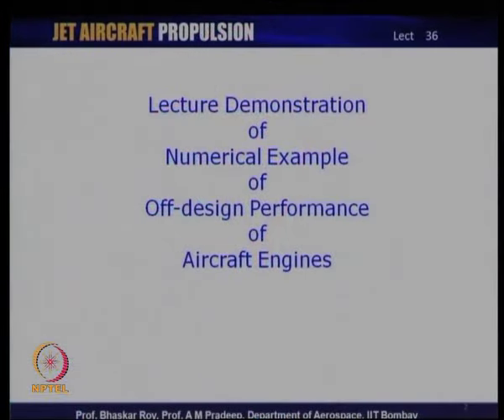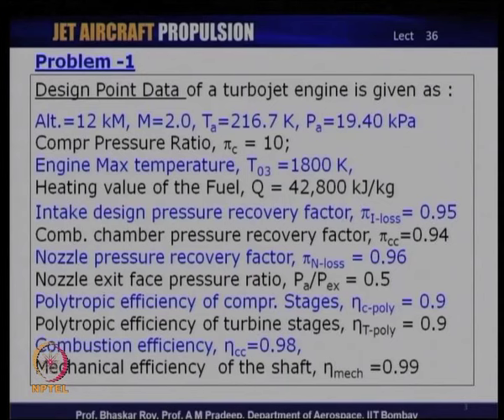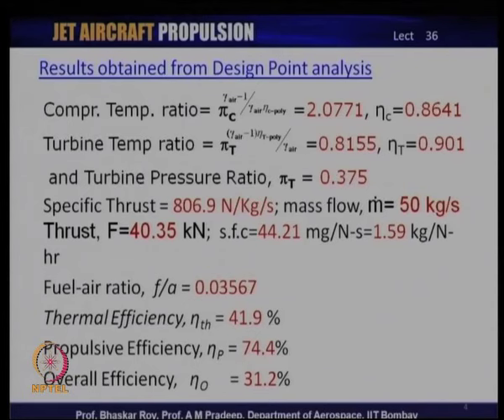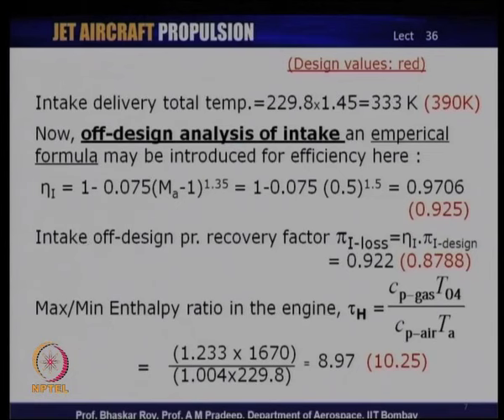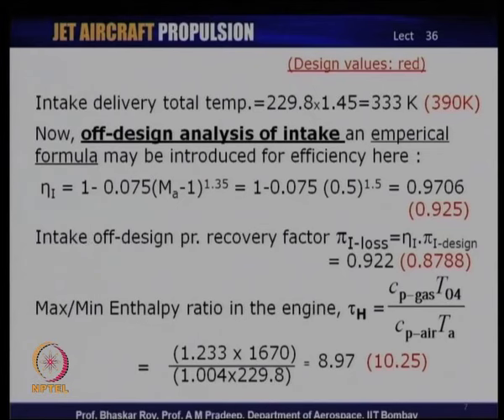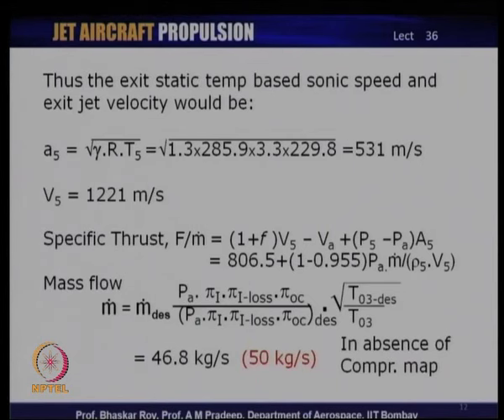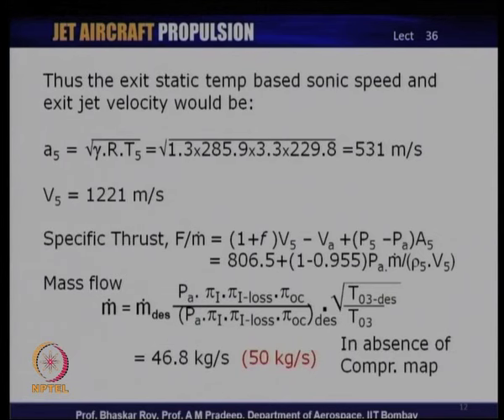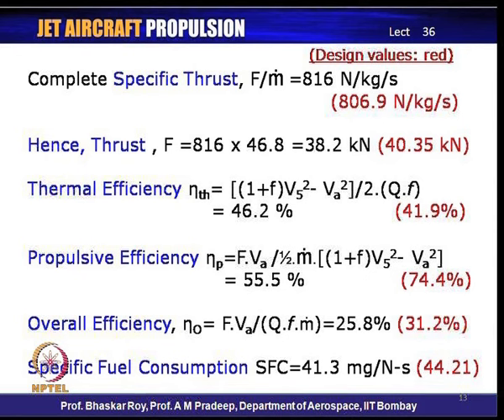Mod-16 Lec-36 Tute-6